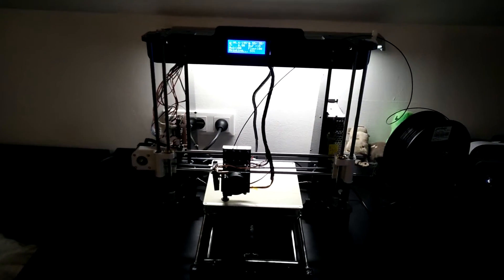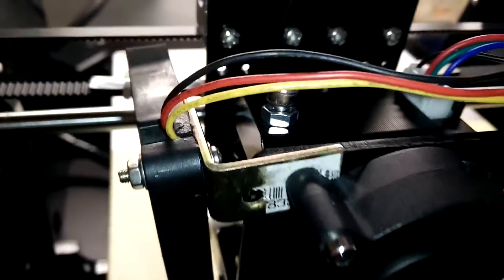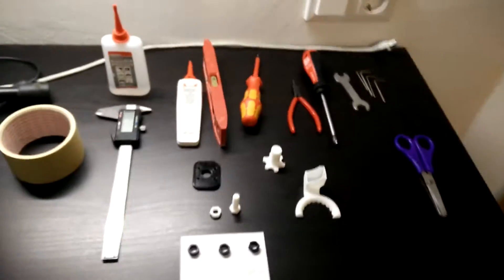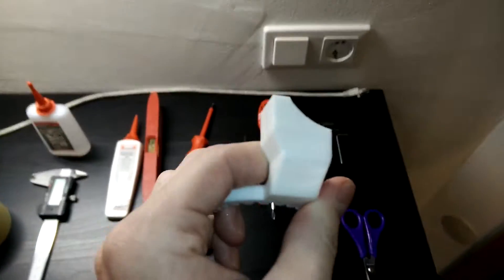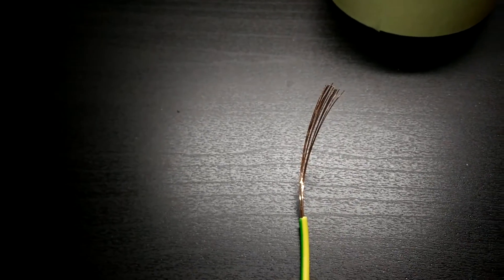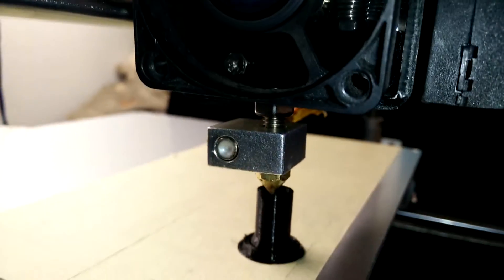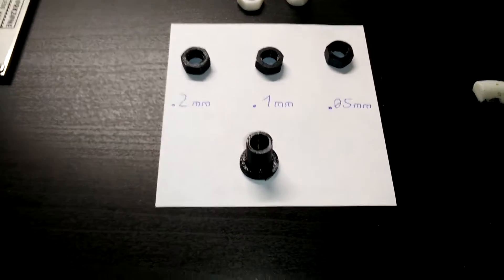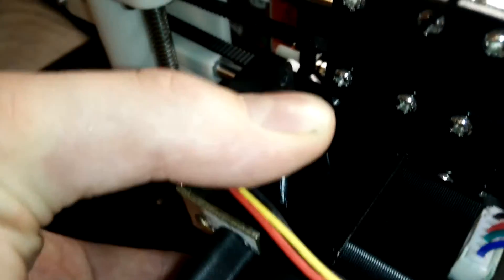Anet A8 - Starting to Upgrade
Hi There!
In this video you'll see the first improvements I did for my Anet A8 3D-Printer.

Maybe you are just interested in cheaper 3D-Printers, or unsure whether to buy the A8 or similar printers, this Video could help you.
Furthermore, this video may provide the crucial fix for same/similar issues you might have.

My goal is to upgrade this printer both mechanically as well as electrically to make it a great printer. I'll keep you updated with future videos.

Because the Anet A8 is a cheap printer, there are many smaller or bigger issues. Therefore, I only recommend this printer to people who are at least as interested in the printer itself than just in printing with it.

If you have any questions, or ways how I can improve, please do not hesitate of leaving them in the comments below.

Black PLA filament:

Camera + Microphone: Oneplus One
Editing Software: kdenlive for Windows